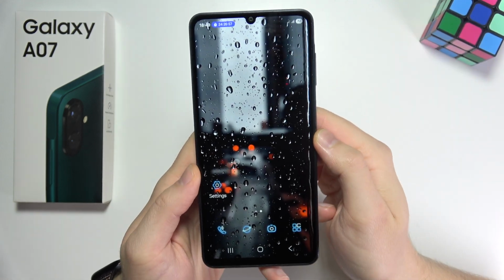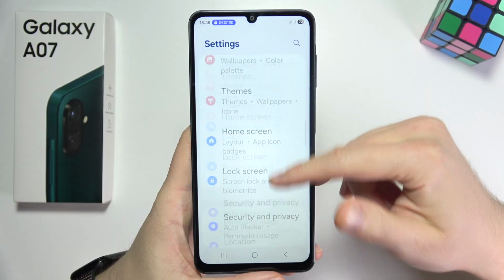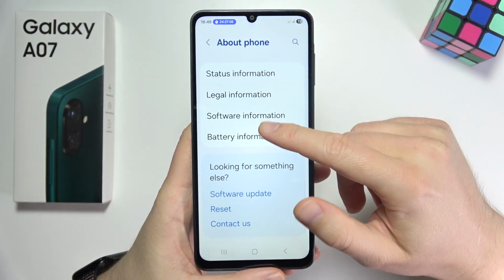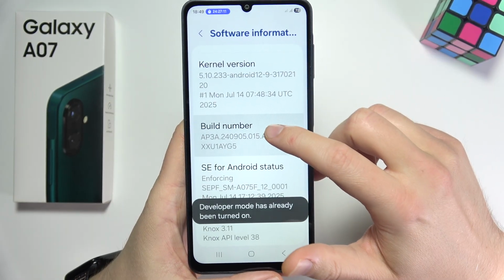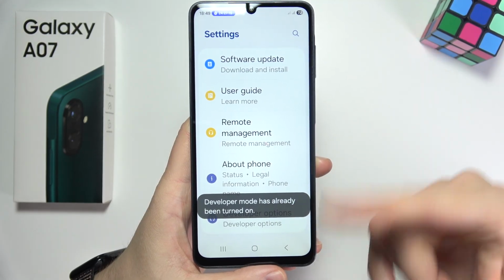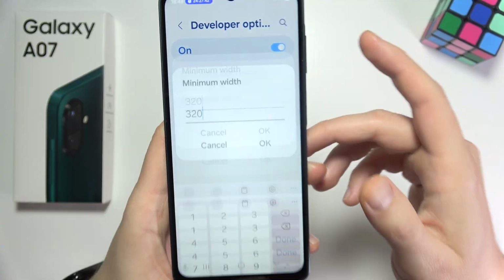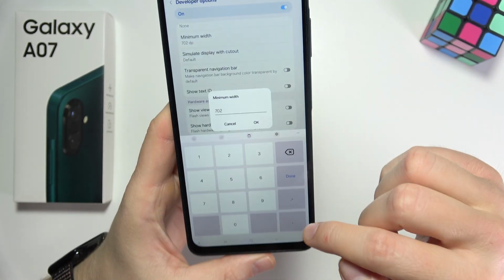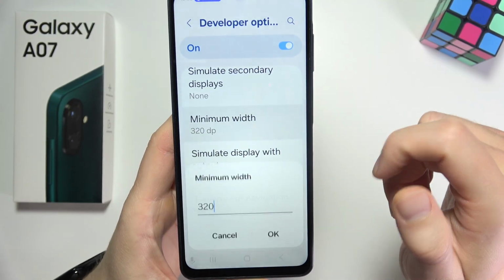Samsung A07: How to Change DPI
Learn how to change the screen DPI on Samsung Galaxy A07 to adjust the size of icons, text, and interface elements. In this video, I show how to modify DPI settings on Samsung A07 through Developer Options, so you can customize your display for a more comfortable viewing experience.